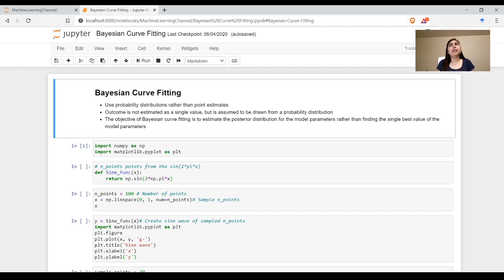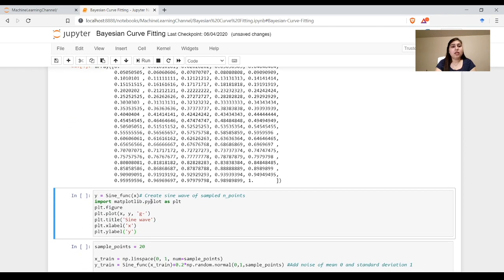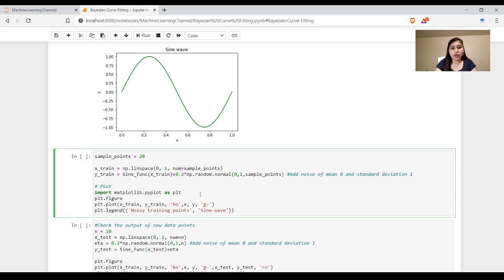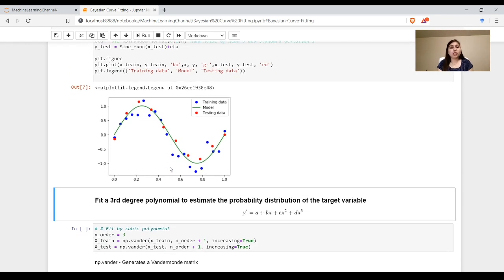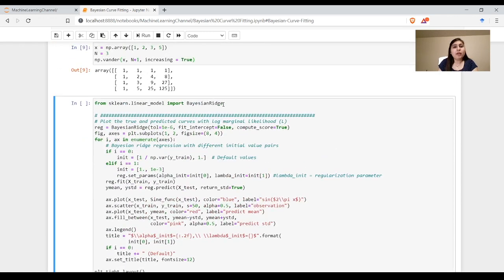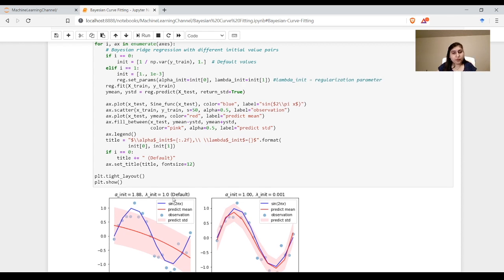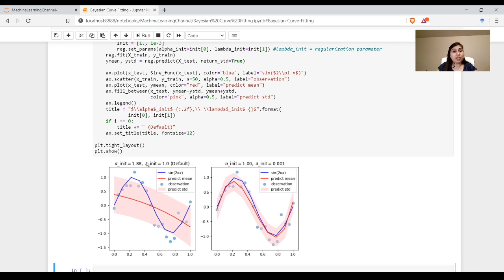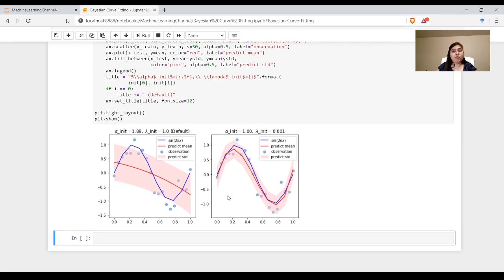V8 Bayesian Curve Fitting in Python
This video will walk you through the concept of Bayesian curve fitting. It will use an example of sine function as a ground truth. It will also demonstrate the impact of regularization and how the fitting gets better if lambda (regularization parameter) is selected between 0-1.